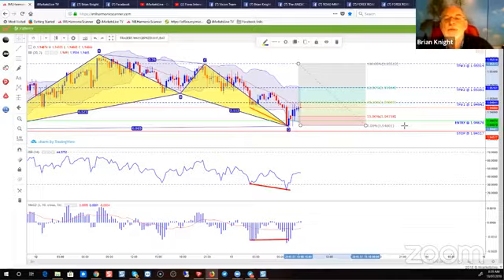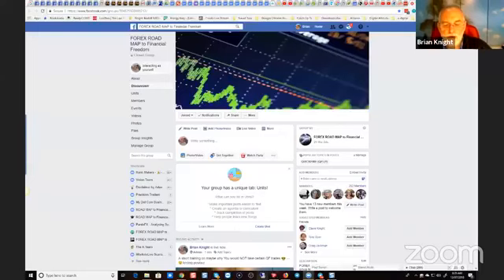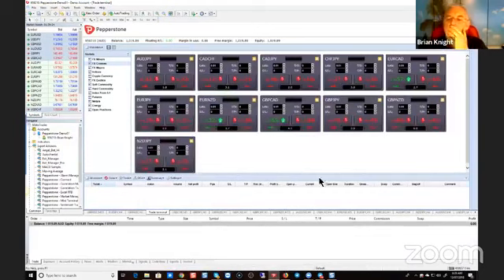Why You may not take a QF Trade Spread 13072018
For More info and to Join iml here is the link to Join as a customer:

Risk Warning:
Please note IML recommends all traders to use a demo account and only use a live account at your own risk. Trading contains substantial risk and is not for every investor. An investor could potentially lose all or more than the initial investment. Risk capital is money that can be lost without jeopardising ones financial security or life style. Only risk capital should be used for trading and only those with sufficient risk capital should consider trading. Past performance is not necessarily indicative of future results.